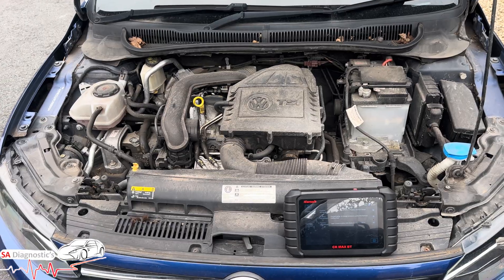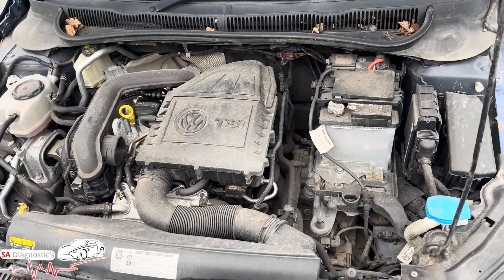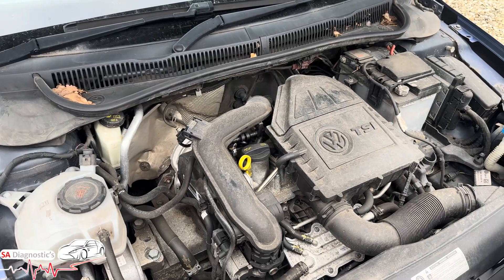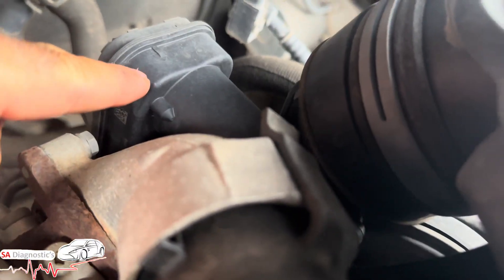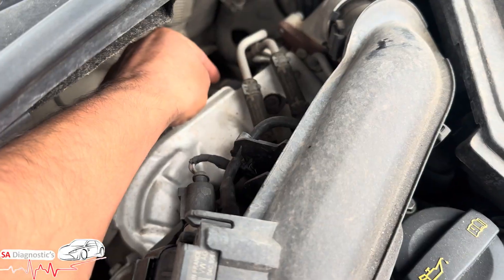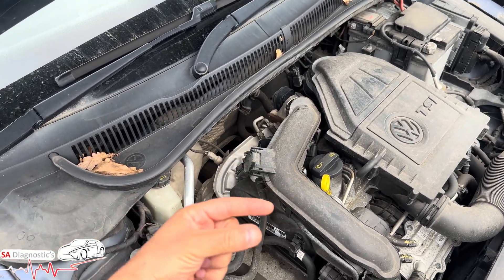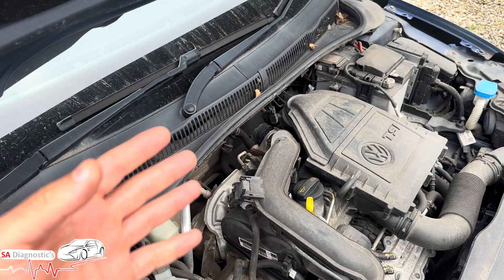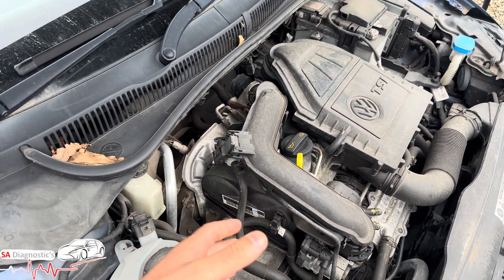VW P2564 TurboCharger Boost Control Position Sensor Circuit Low - How To Fix